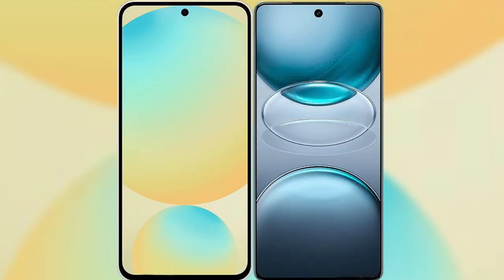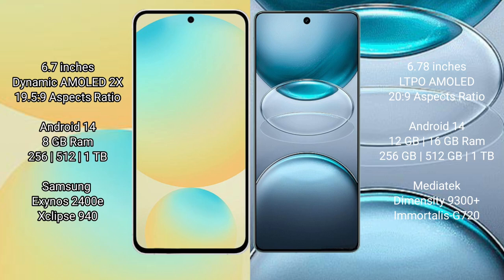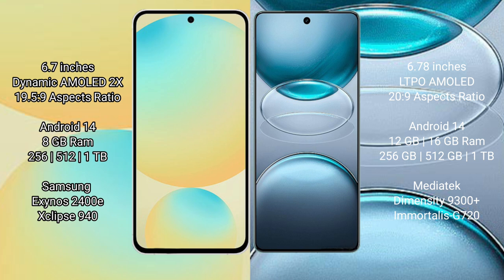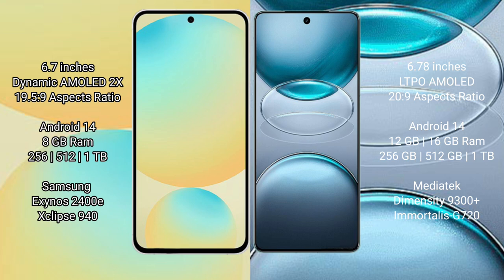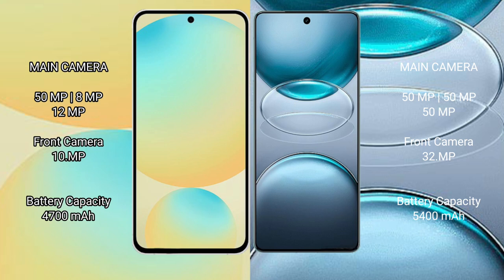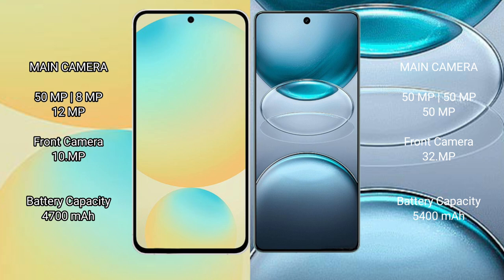Samsung Galaxy S24 FE vs Vivo X100s Pro Review